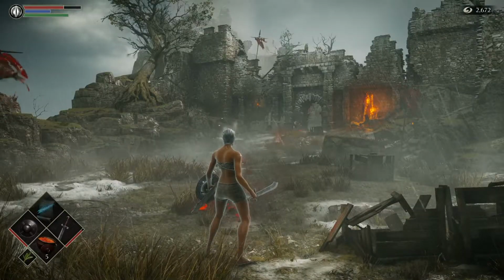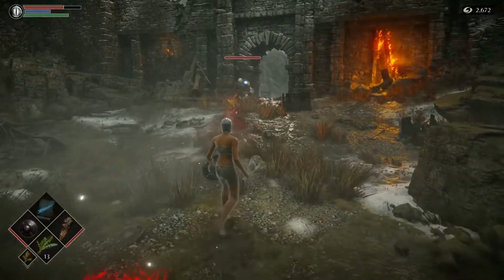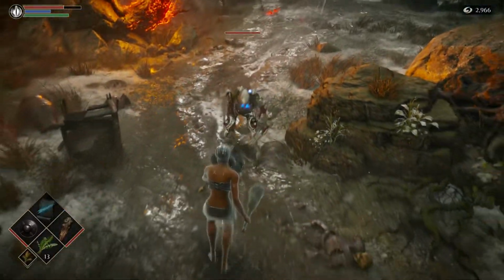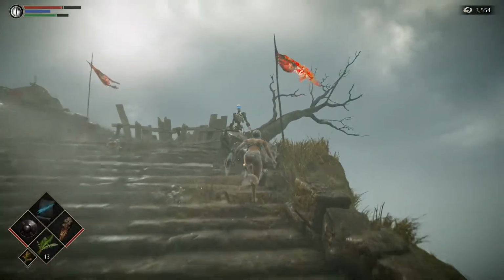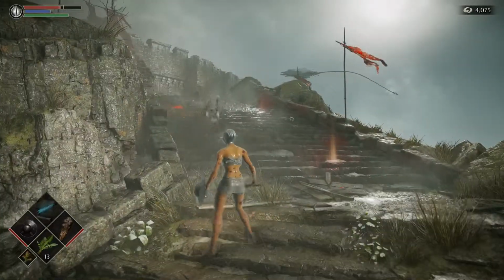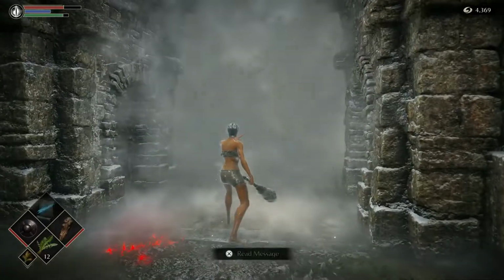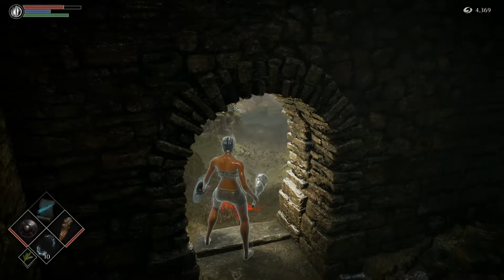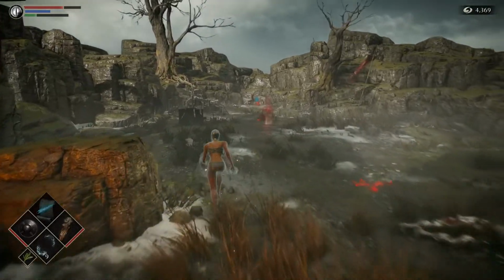Demon's Souls - Island's Edge OP Early Game Weapon Route